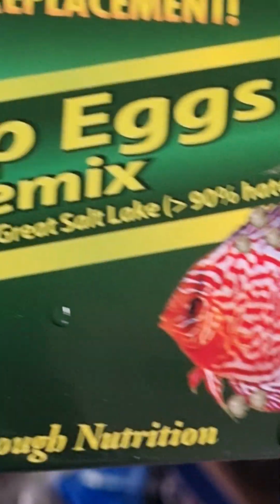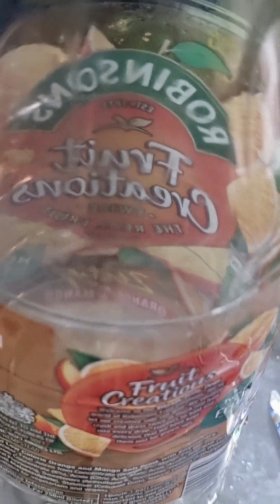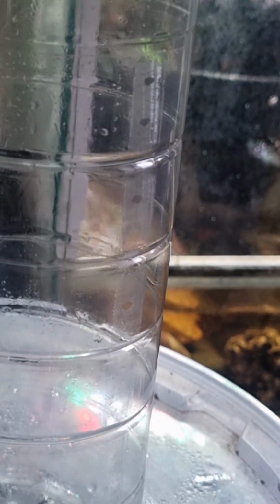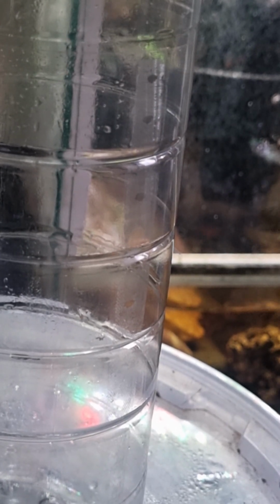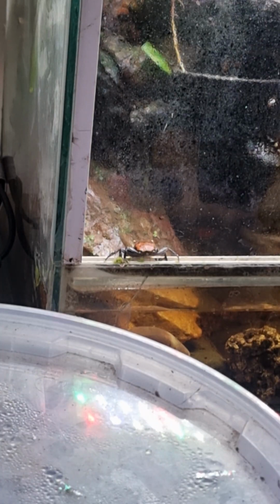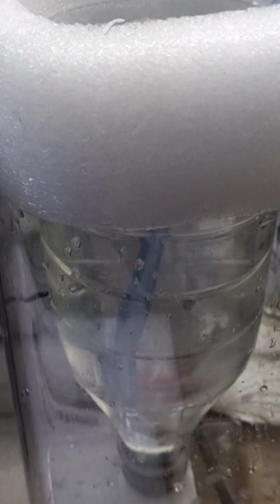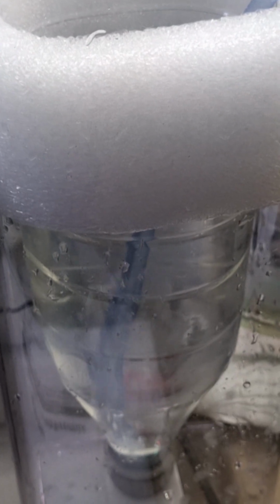How to make a DIY BRINE SHRIMP🦐 HATCHERY live food for your fish 🐟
You will need a plastic bottle a pair of scissors, something to stand the bottle up in. I use spaghetti jars +foam packing ,water brine shrimp🍤 🦐 eggs &sea salt